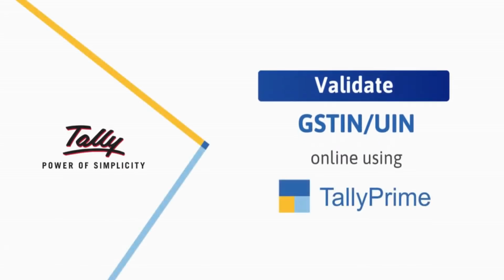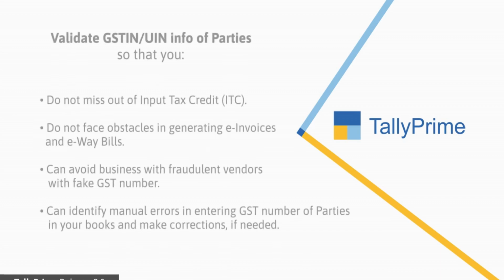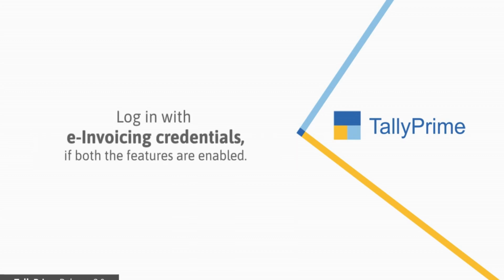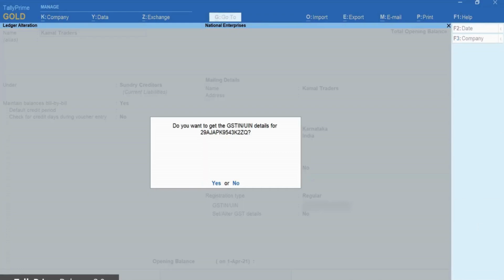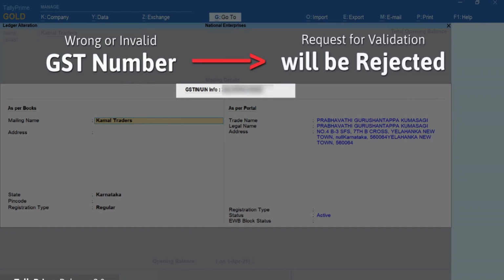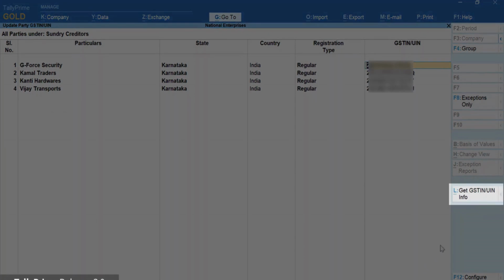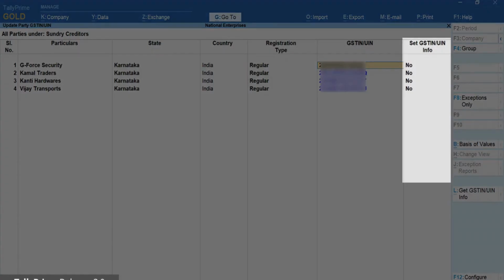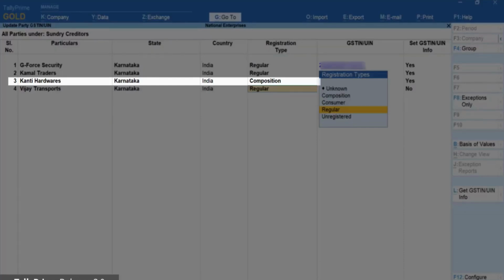How to Validate GSTIN UIN Online in TallyPrime? |4qs| 4 Quadrant Solutions| Tally| Learn Tally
In this video, we will show you How to Validate GSTIN UIN Online in TallyPrime.

How to Use e Way Bill Report & e Way Bill Register in TallyPrime for e Way Bill Updates